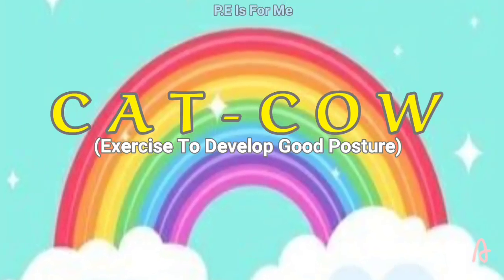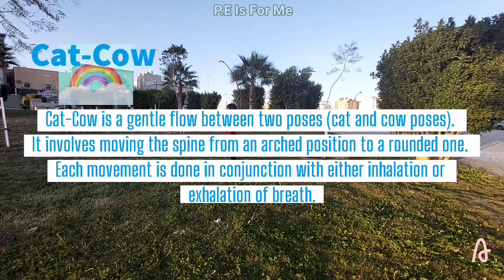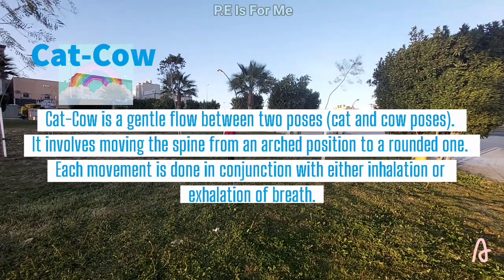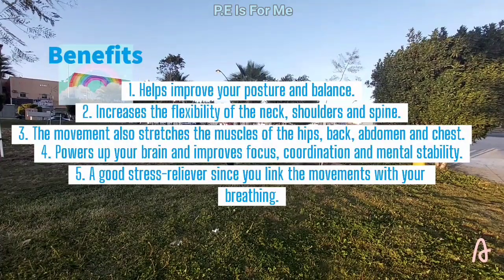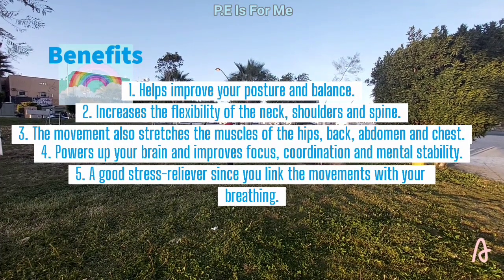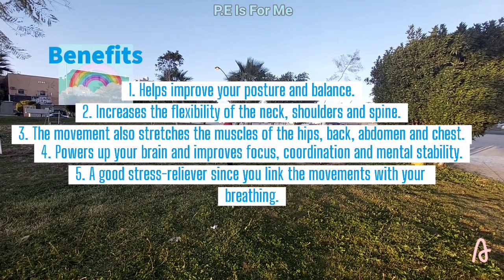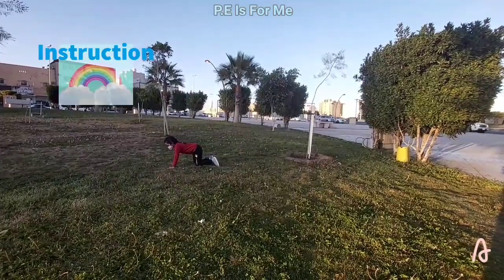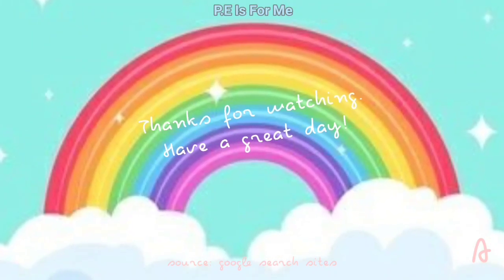🏅🏅🏅Cat-Cow (Exercise For Good Posture) | Year2: P.E Is For Me | AnisaP26Vid190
Photo(s) used ctto